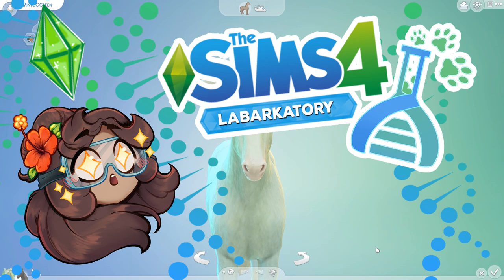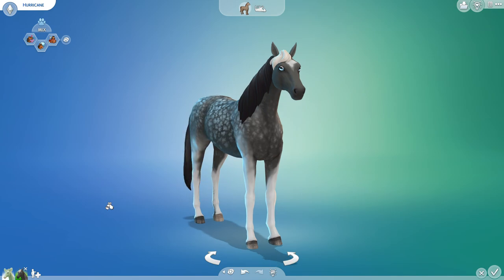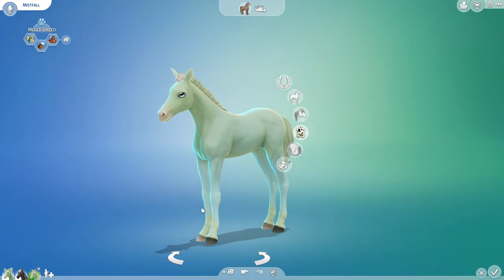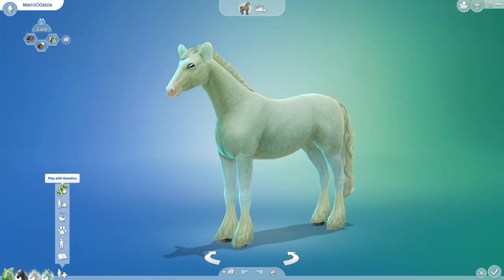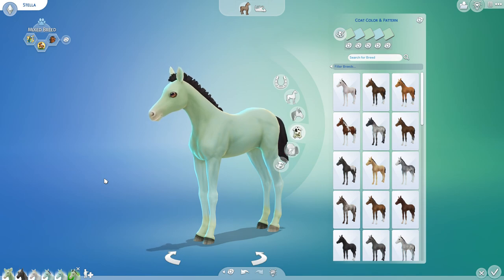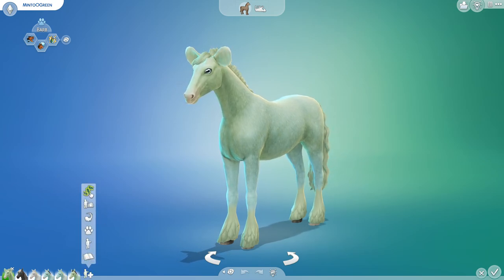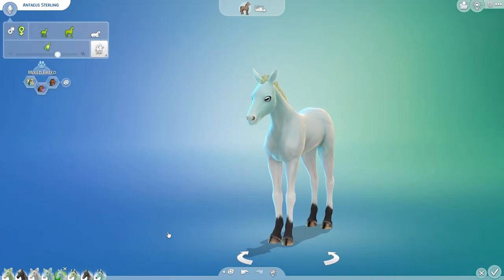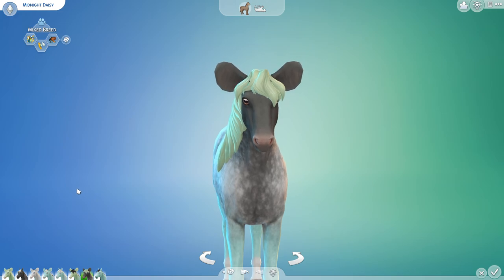Invasion of the ALIEN HORSES?! 🛸💕🧬🐴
🌿💚 Stay curious!! 💚🌿